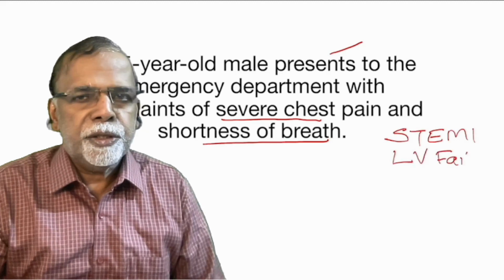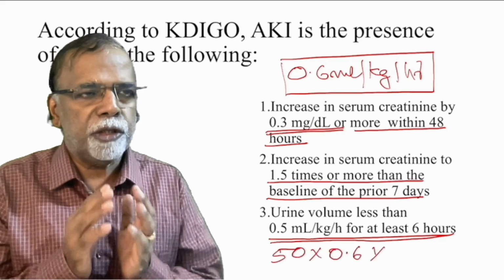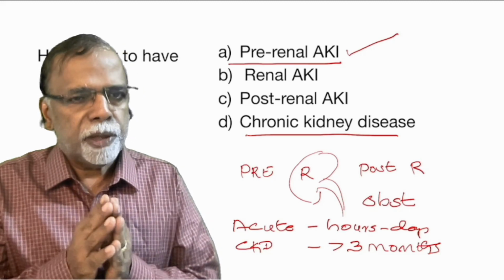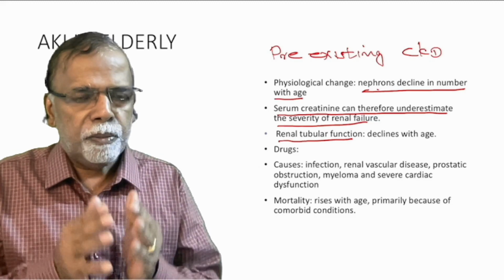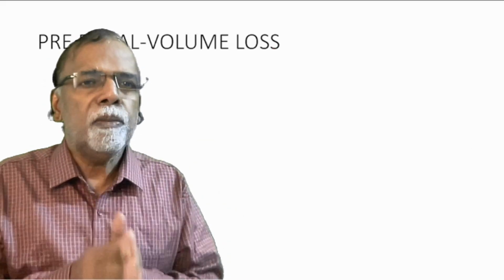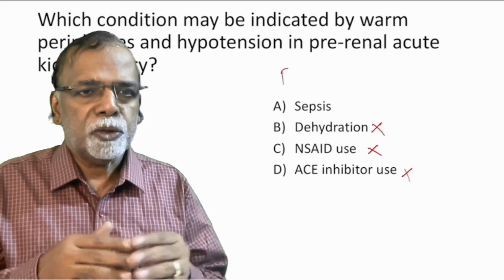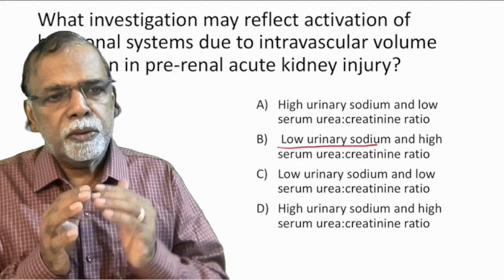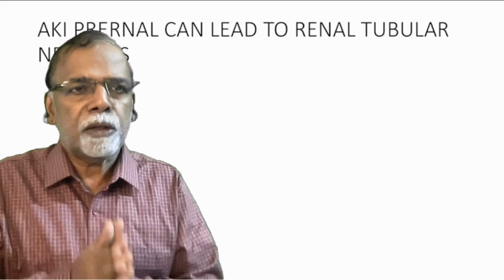IM 4 9 AKI -ACUTE KIDNEY INJURY -CASE BASED DISCUSSION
Acute Kidney Injury (AKI), formerly known as acute renal failure, is a rapid deterioration of renal function characterized by a sudden decrease in glomerular filtration rate (GFR), resulting in impaired kidney function and the accumulation of waste products in the body. AKI can be broadly classified into three types based on its etiology: pre-renal, intrinsic renal, and post-renal AKI.

Pre-renal AKI: Pre-renal AKI results from decreased renal perfusion, typically due to factors such as hypovolemia, hypotension, or systemic conditions causing reduced blood flow to the kidneys. Activation of the renin–angiotensin–aldosterone system occurs to maintain blood pressure and renal perfusion. If left untreated, pre-renal AKI may progress to intrinsic renal AKI.
Intrinsic Renal AKI: Intrinsic renal AKI, also known as intrinsic renal failure, occurs due to direct damage to the kidney tissue. Causes include ischemia (as in prolonged pre-renal AKI), nephrotoxic drugs, infections, glomerulonephritis, and acute tubular necrosis (ATN). Histological changes such as inflammatory reactions, tubular basement membrane breaks, and interstitial edema are often observed. Prompt identification and management of the underlying cause are essential to prevent further kidney damage.
Post-renal AKI: Post-renal AKI results from obstruction of urinary flow anywhere along the urinary tract, from the renal pelvis to the urethra. Causes include urinary stones, tumors, benign prostatic hyperplasia, and pelvic organ prolapse. Elevated intraluminal pressure in the urinary tract leads to a decrease in GFR. If the obstruction is not relieved, it can cause chronic renal injury over time.
Difference from Chronic Kidney Disease (CKD):
AKI and CKD are distinct entities with important differences:

Onset and Duration: AKI is characterized by a sudden decline in renal function over hours to days, whereas CKD involves progressive, irreversible loss of kidney function over months to years.
Reversibility: AKI is often reversible, especially if the underlying cause is identified and promptly treated. In contrast, CKD is typically irreversible, leading to permanent kidney damage and eventual kidney failure.
Biomarkers: AKI is commonly diagnosed using markers such as serum creatinine and urine output, which may fluctuate rapidly in response to acute insults. CKD, on the other hand, is diagnosed based on persistent abnormalities in kidney function or structure over time.
Management: Management of AKI focuses on identifying and treating the underlying cause, along with supportive measures to prevent further kidney injury. CKD management involves slowing disease progression, managing complications, and preparing for renal replacement therapy if necessary.
In summary, while AKI and CKD both involve kidney dysfunction, they differ in their etiology, onset, reversibility, diagnostic criteria, and management strategies. Recognizing these differences is crucial for accurate diagnosis and appropriate management of patients with kidney disease.